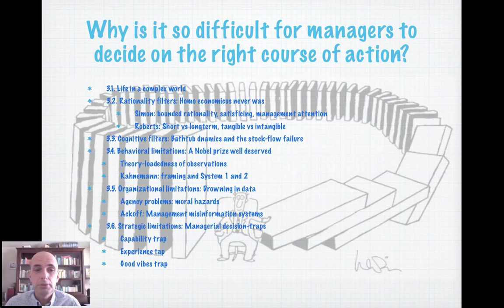SCD Chapter 3 Lecture 1 Introduction